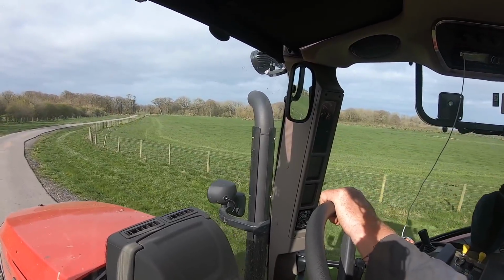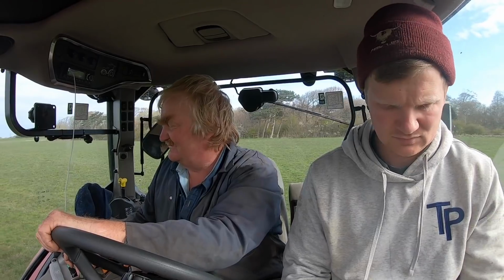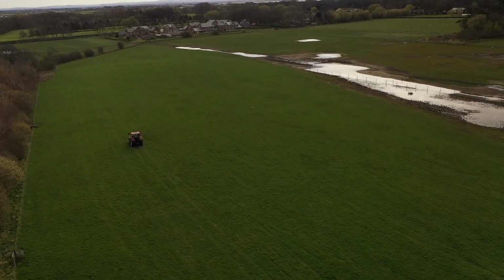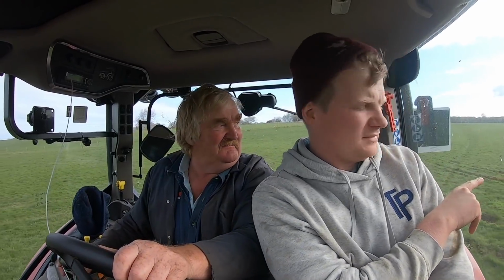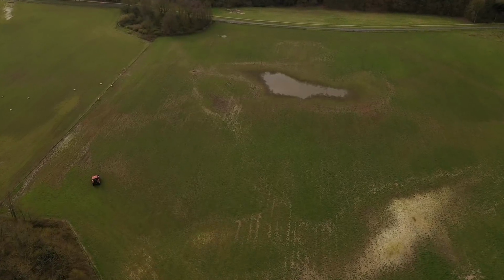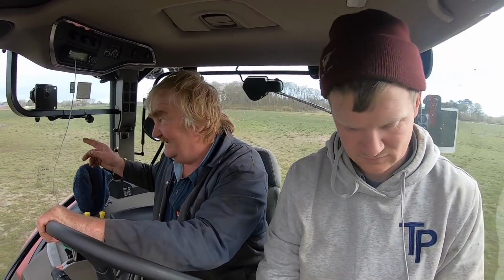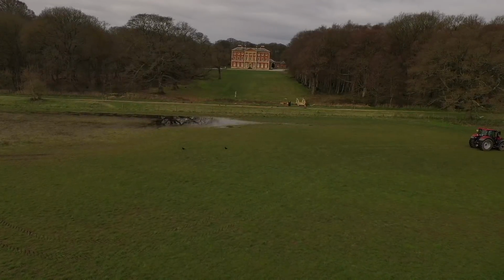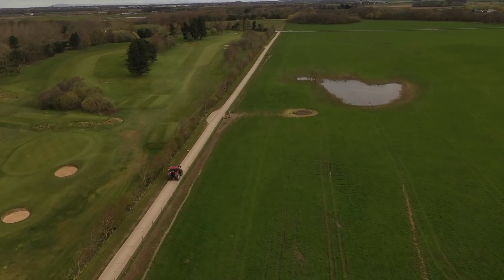THE FARM JUST GOT BIGGER !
In todays video THE FARM JUST GOT BIGGER! Whoop Whoop! Pretty exciting stuff, father and I look around some land that we have very recently taken on... The good points and the bad points... One field is looking like we need to do a lot of work!

Birks Farm
Ballam road
Lytham
Lancashire
FY8 4NL

The Best Drone Ever!
Rodes Mic Pro (If you can, Get the wind muffler with it)